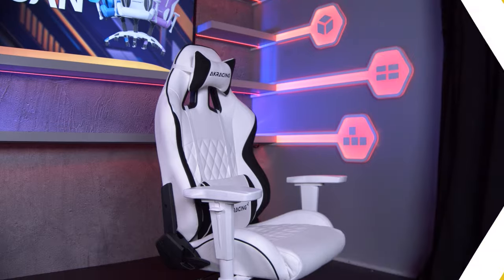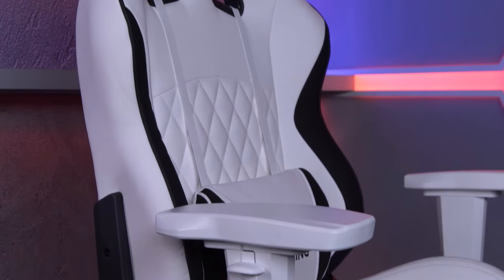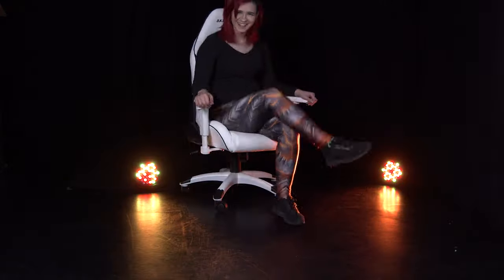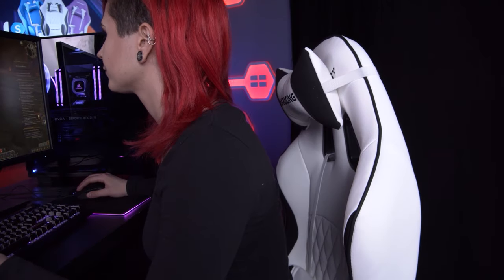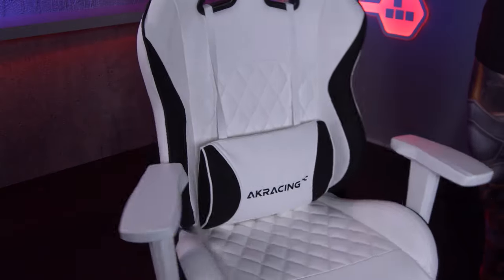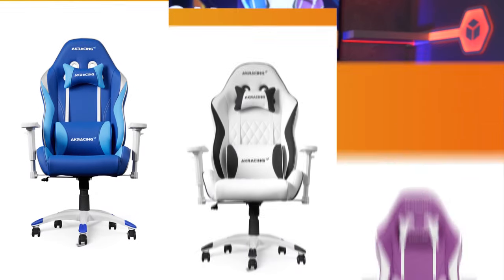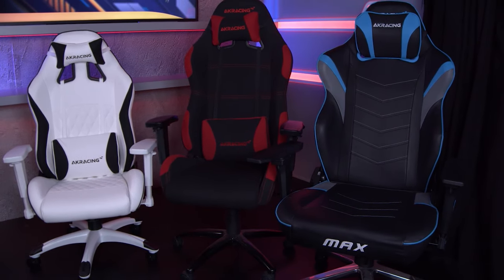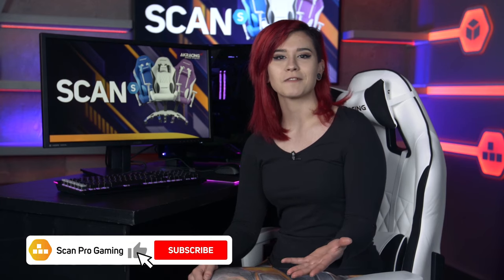A Chair For All Gamers - The NEW AKRacing California Gaming Chairs Review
Game in comfort with the AKRacing California Series LAGUNA chair, which features a smaller seat and backrest providing a luxurious seat for your comfort. The California Series in LAGUNA combines quality fabric upholstery with durable features to keep you focused in the game. Sit back and recline with this premium AKRacing chair, which features a smaller metal frame for smaller, petite body types, adjustable armrests and rocking function. Relax with the comfortable pillow set included, which offers extra support for your neck and body.